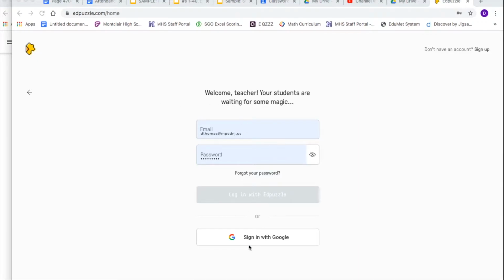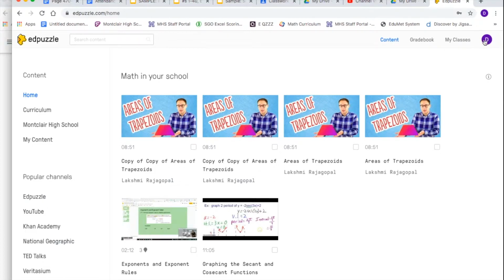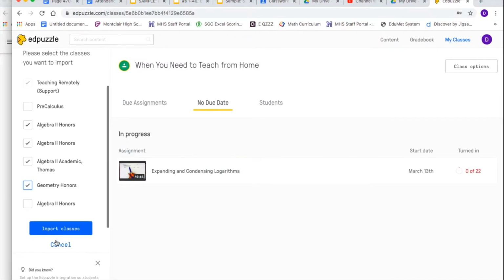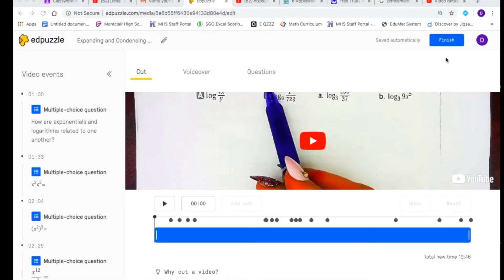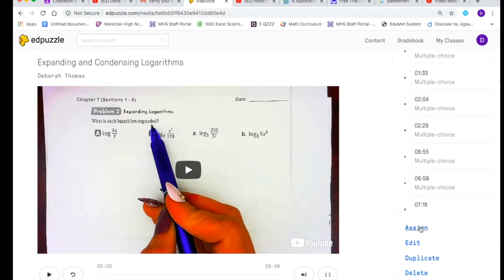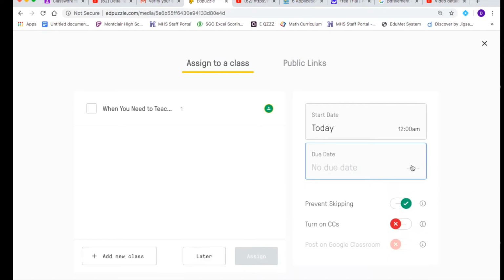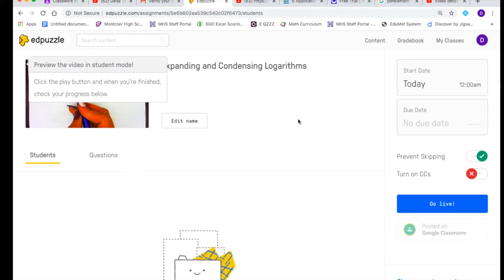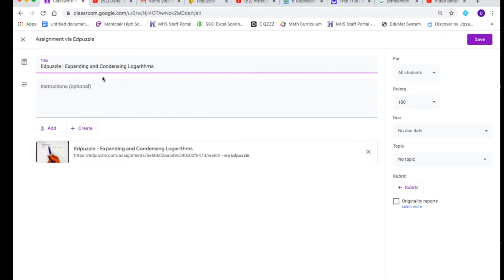How To: Start, Make, Edit, and Assign an EdPuzzle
This is super helpful for teachers who need to teach remotely!